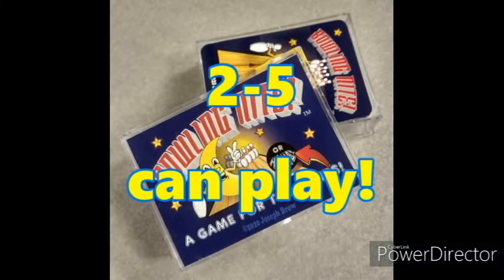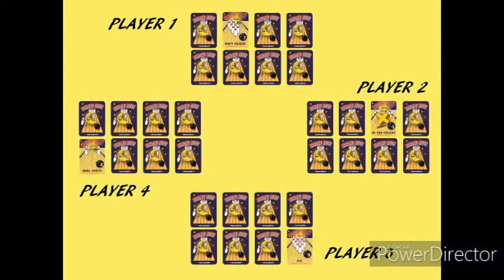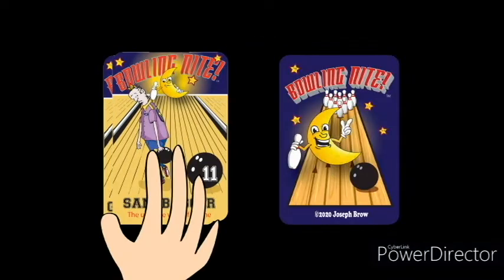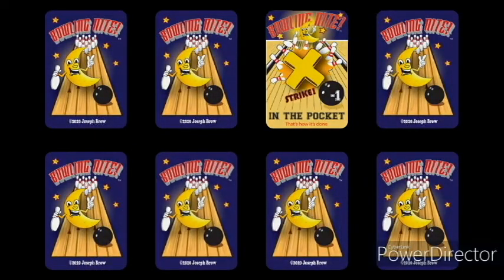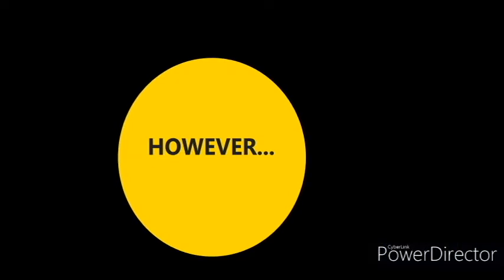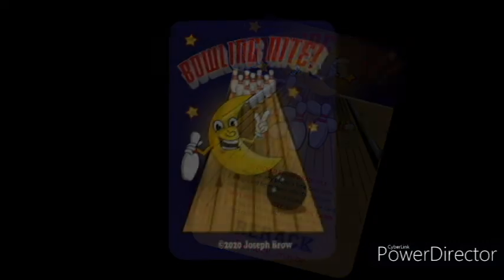How to Play Bowling Nite A Game for the Lanes or Home Episode 2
Another stellar video featuring the hit card game- Bowling Nite! This is Episode Two...more powerful stuff!